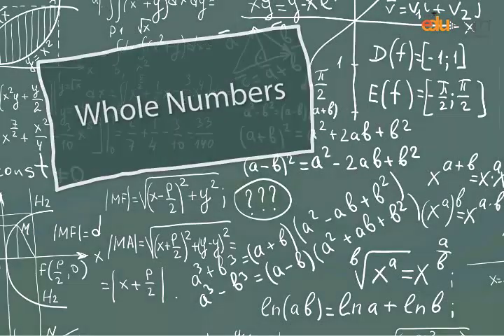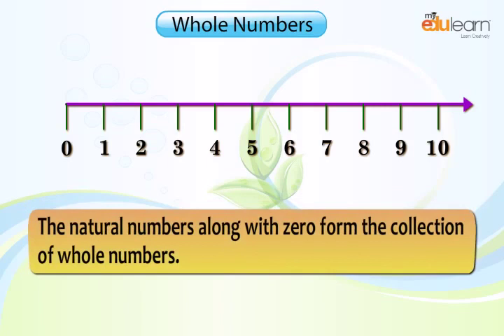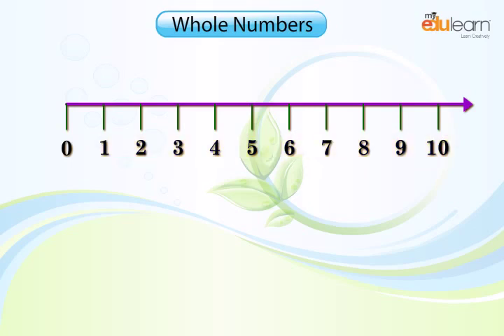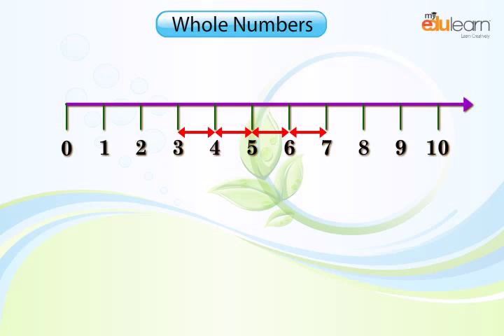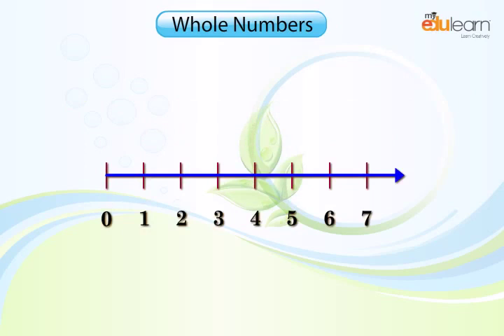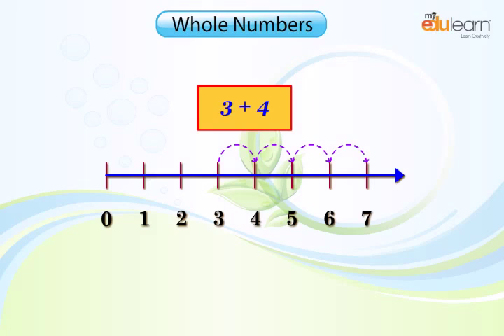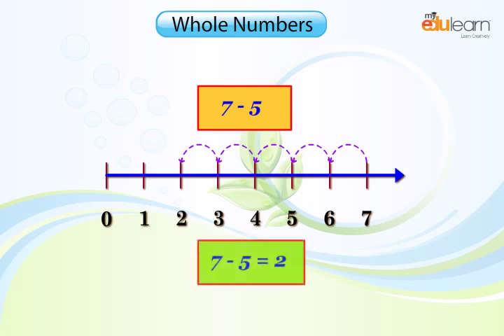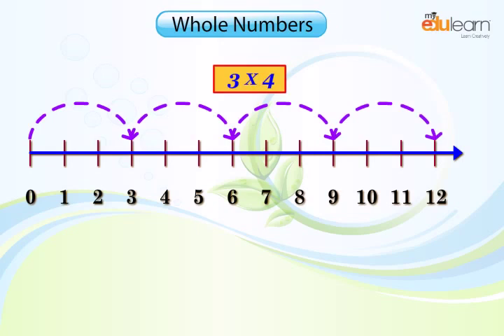Whole Numbers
Class-6: Mathematics